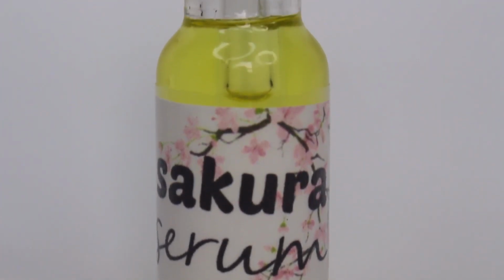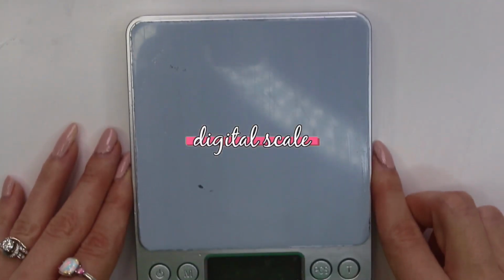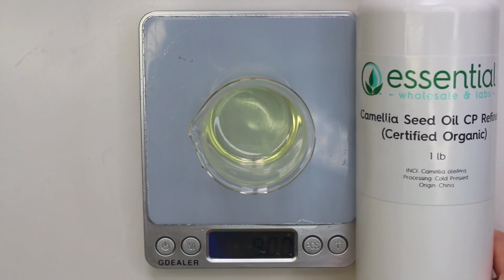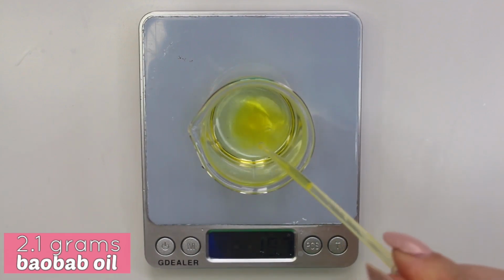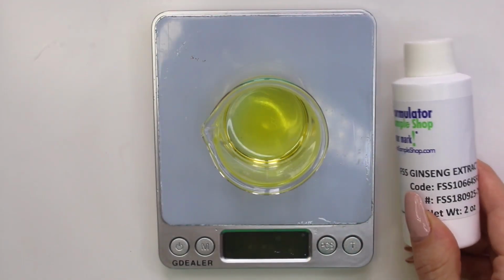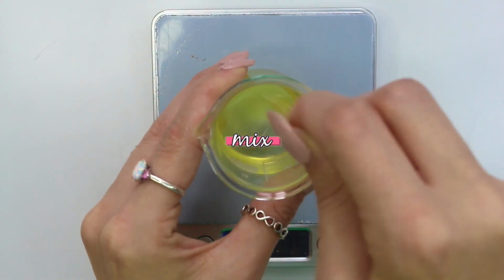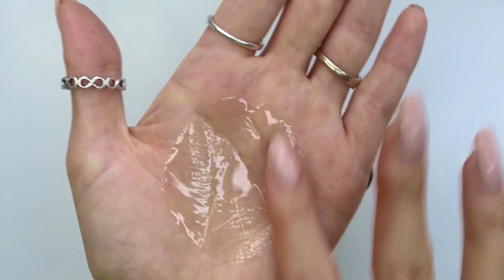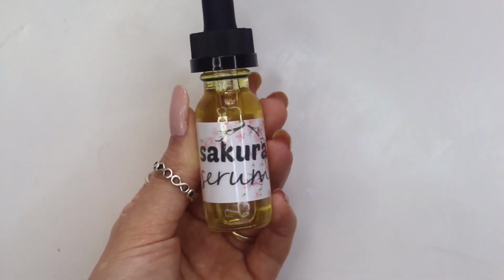DIY CHERRY BLOSSOM FACIAL OIL Ι TaraLee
Homemade Anti Aging Cherry Blossom Facial Oil, Japanese Cherry Blossom Face Serum, Anti Aging Face Serum, DIY Face Oil

WHERE TO PURCHASE INGREDIENTS;
▸ Meadowfoam Seed Oil
▸ Camellia Seed Oil
▸ Baobab Oil
▸ Digital Scale
▸ Temperature Gun
▸ .5 oz dropper bottles on amazon